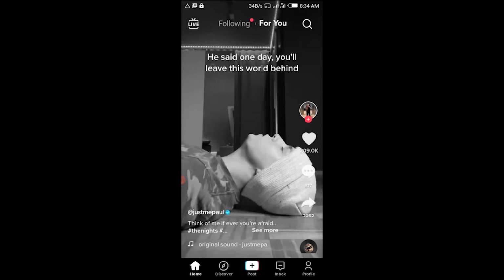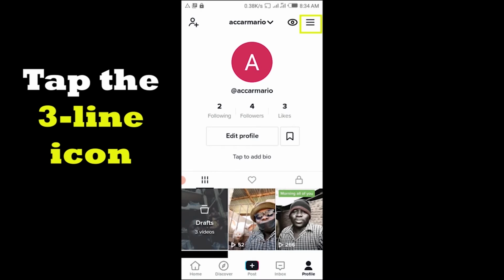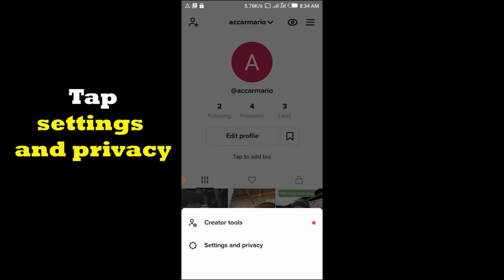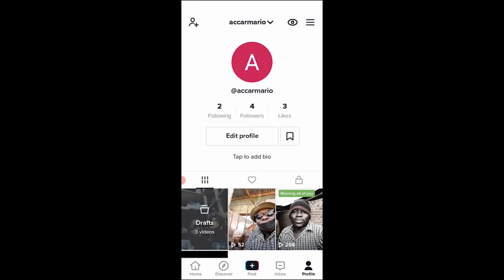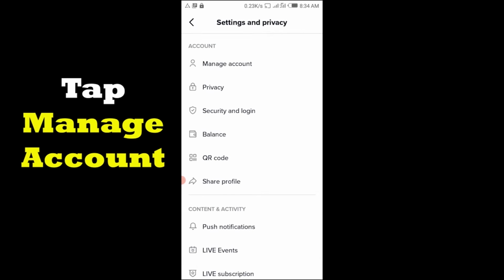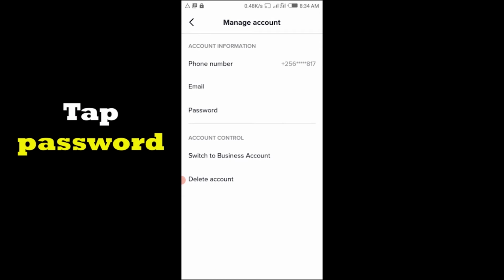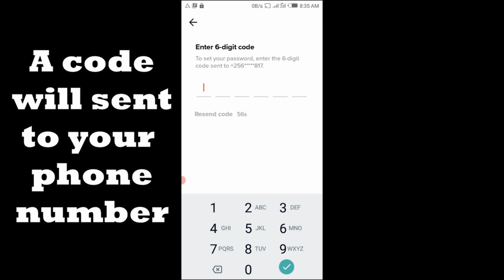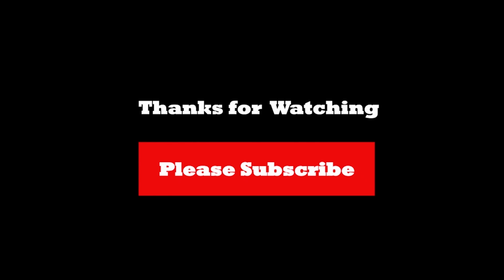How to change your password on Tiktok